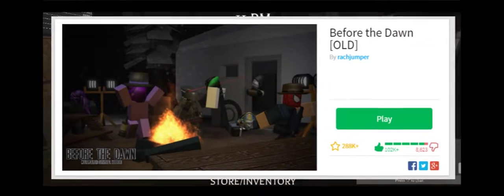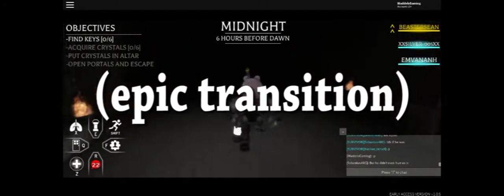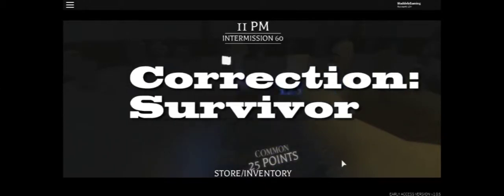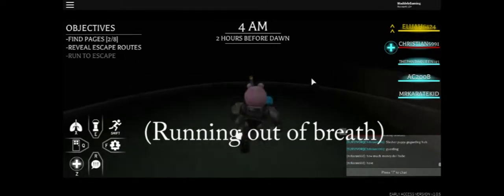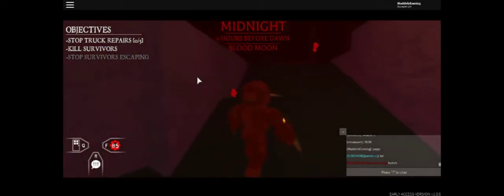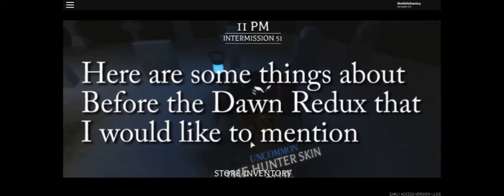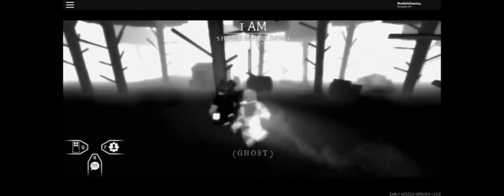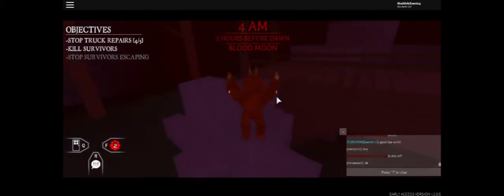ROBLOX Before the Dawn Redux Review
Today, I review one of the best revamps of a game I've ever seen! Before the Dawn Redux!

Follow on Twitter!: @TeamworkCube

Critter Cruise by Matt Harris

Heart Break by Vibe Tracks